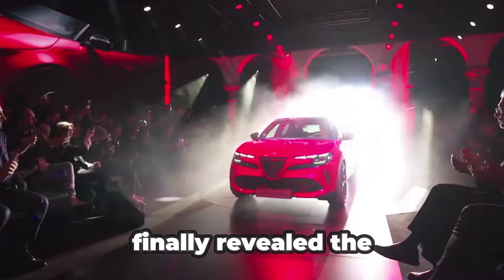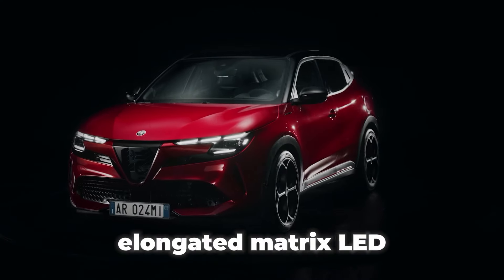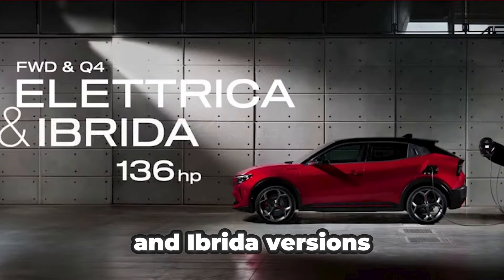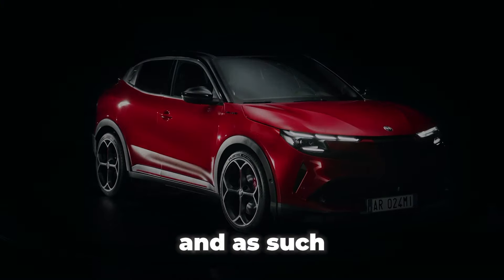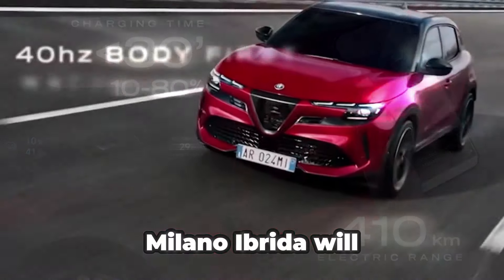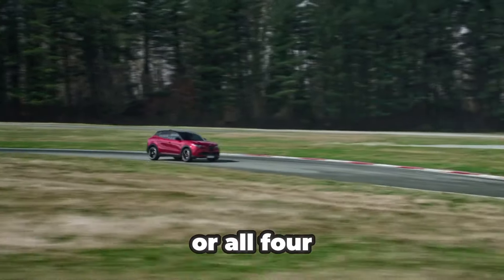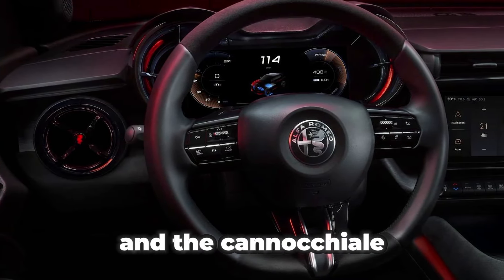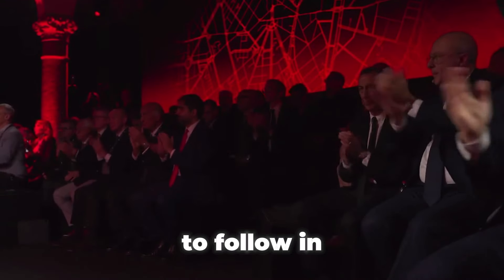2024 Alfa Romeo Milano Revealed | Lineup : Ellettrica, Ellettrica Veloce, and Ibrida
After a long decade and a half, the fifth generation of the 4Runner ends, replaced by this new sixth-gen model. As predicted, the Tacoma, Land Cruiser, Tundra, and Sequoia have shared their TNGA-F platform with the 4Runner.